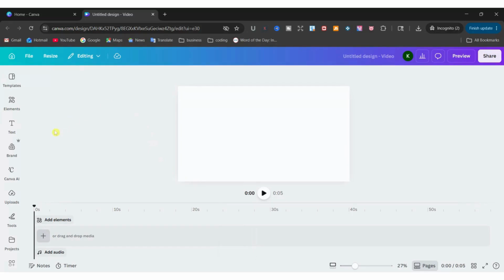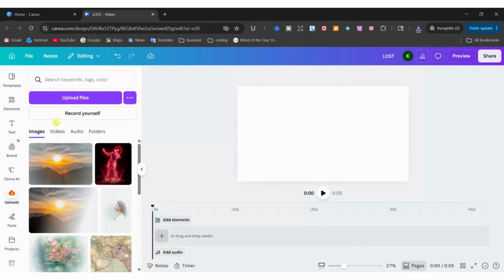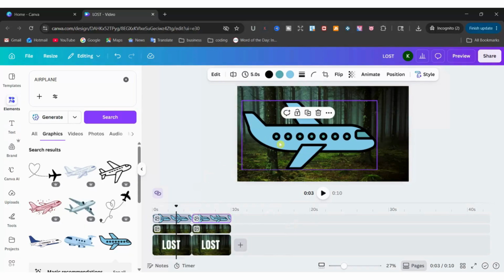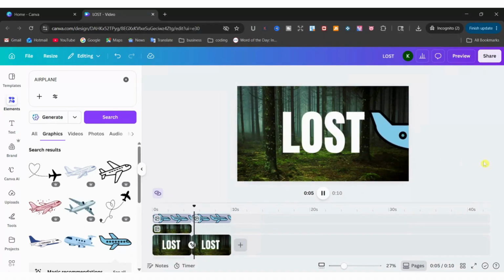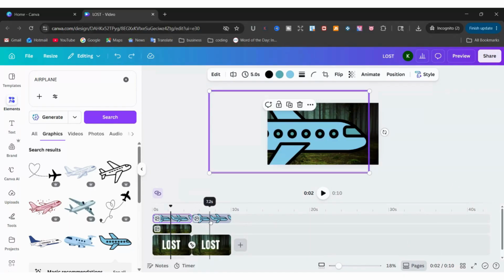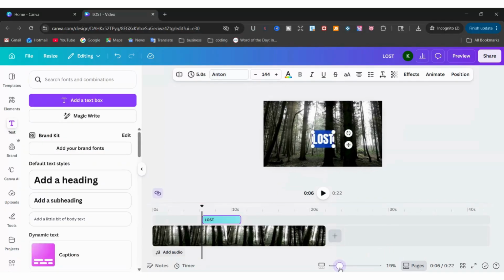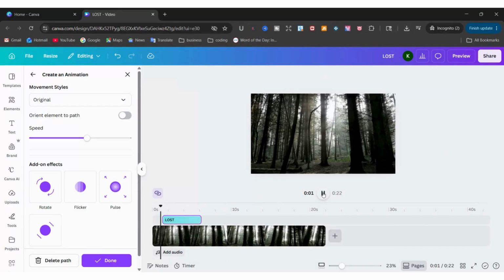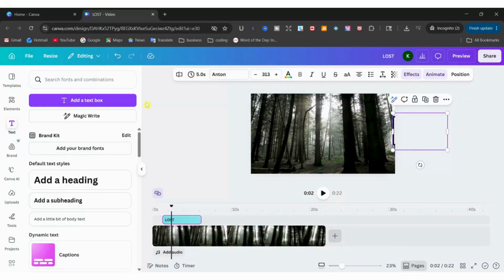How to Make Text Appear After a Camera Pan in Canva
In this Canva tutorial, you'll learn how to create the popular cinematic text reveal effect, where text appears on screen only after an object (like an airplane) moves out of frame — a technique commonly used in movies and title sequences.
👉 Here's what you'll learn step by step (using still photos):

➡️ How to go to Photos or Uploads and select a background image (e.g., a forest).
➡️ How to go to Text and add a text box with your message.
➡️ How to adjust the font and font size.
➡️ How to position the text to align with your background timeline.
➡️ How to go to Share → Download and export as a PNG (not MP4).
➡️ How to re-upload the PNG back into Canva as a background layer.
➡️ How to add the same photo again without text on top of it.
➡️ How to go to Elements → Graphics and add a moving object (e.g., an airplane).
➡️ How to center the graphic to match your text placement.
➡️ How to copy and paste the background, text, and graphic layers.
➡️ How to reposition the airplane on the second copy to a different location.
➡️ How to add a Match & Move transition between the two slides.
➡️ How to set the transition duration to maximum for a smooth pan.
➡️ How to align all layers precisely so nothing overlaps incorrectly.
➡️ How to adjust text size or graphic size so the text stays hidden until revealed.
➡️ How to preview until the text appears naturally after the airplane exits frame.
👉 How to create the same effect with a video background:

➡️ How to go to Videos and select a background video clip.
➡️ How to add a text box and position it where you want it to appear.
➡️ How to customize font, color, and outline.
➡️ How to click Animate → Create an Animation.
➡️ How to hold Shift while dragging for a straight movement path.
➡️ How to drag the text from right to left (or your preferred direction).
➡️ How to adjust the animation speed to avoid moving too fast.
➡️ How to go to Movement Styles and test Smooth vs Steady.
➡️ How Steady often provides the best cinematic pacing for this effect.
➡️ How to preview the final result to confirm the smooth text reveal.
This technique is widely used in film title sequences, YouTube intros, and cinematic transitions where text reveals itself as the camera or an object moves across the scene. Whether you use still images or actual video footage, the core principle is the same — layering elements and syncing their movement with a transition.

💬 Have questions about Canva cinematic text effects? Leave them in the comments below!

By the end of this tutorial, you'll know how to make text appear after a camera pan in Canva — helping you create more cinematic and professional-looking video content.